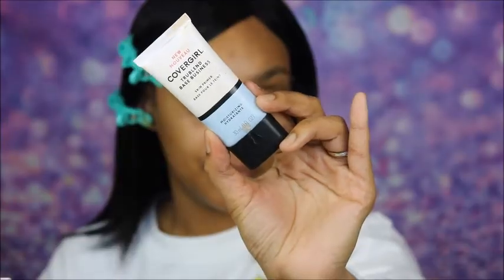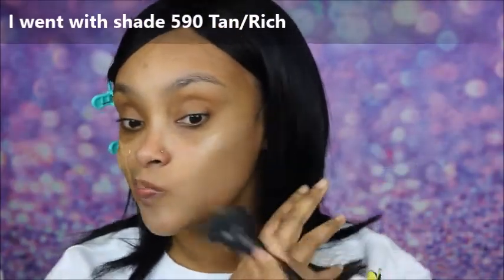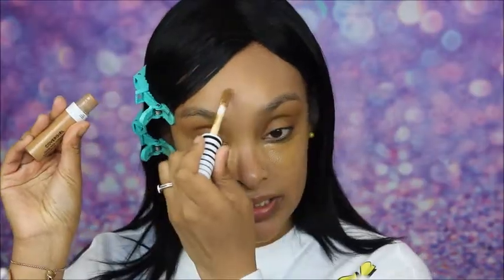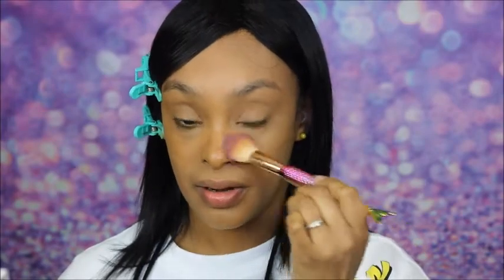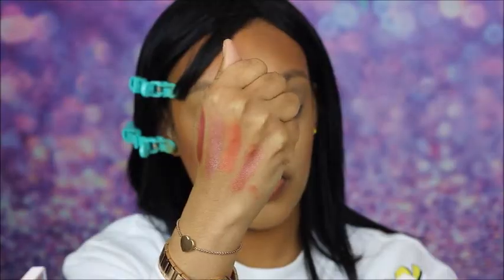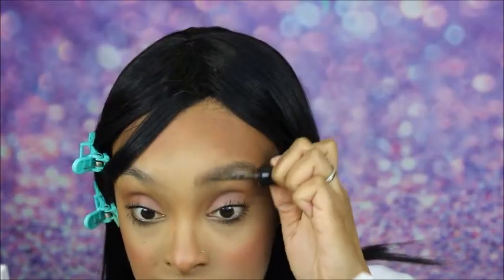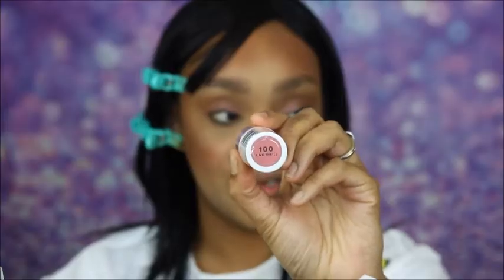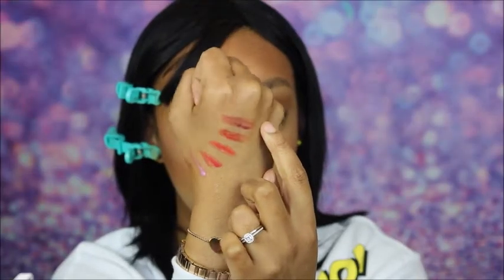NEW COVERGIRL CLEAN FRESH COLLECTION | NOW THIS IS DIFFERENT 🤔 IS IT BLACK GIRL FRIENDLY?!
Hey guys in today’s video, I’m testing out the entire new collection from COVERGIRL, the Clean Fresh Collection! This has opened my eyes to a different type of way to do makeup! Clean & minimal, but still really pretty! I hope y’all enjoy.